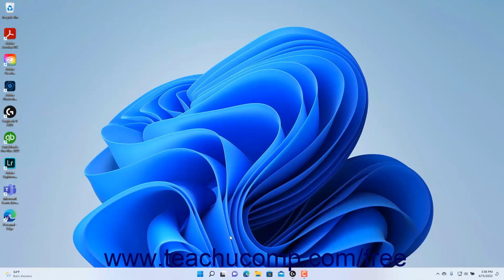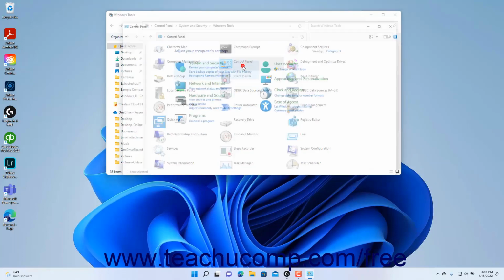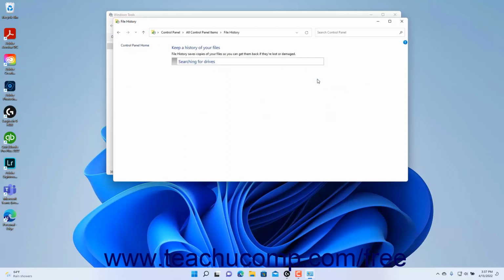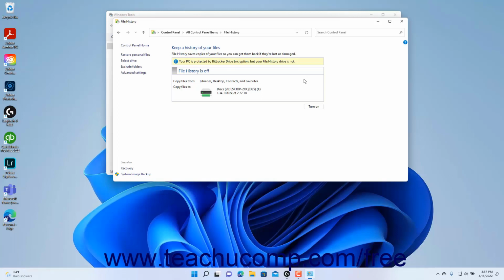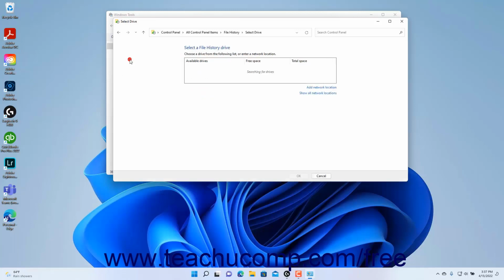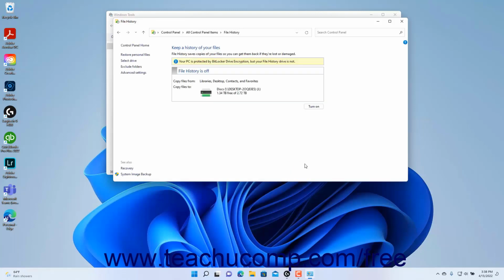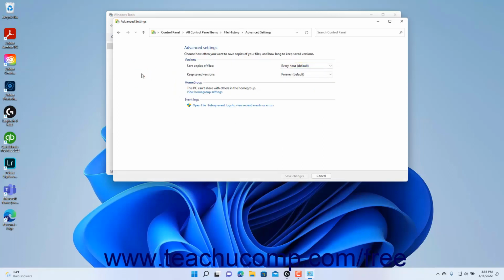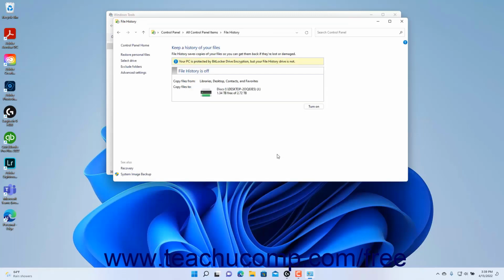Learn How to Use File History in Windows 11: A Training Tutorial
Learn how to use File History in Windows 11 A clip from Mastering Windows Made Easy.